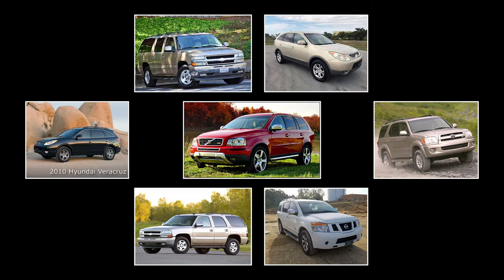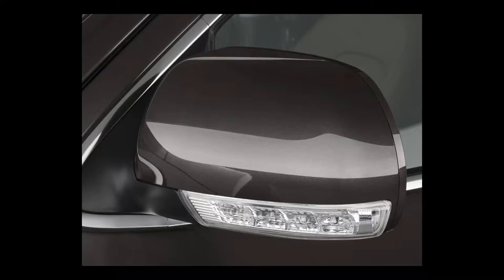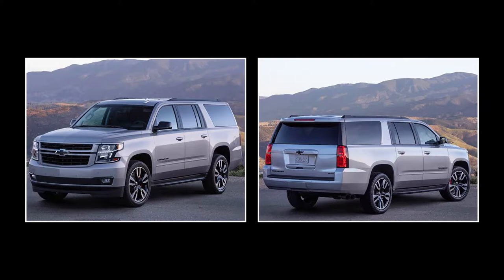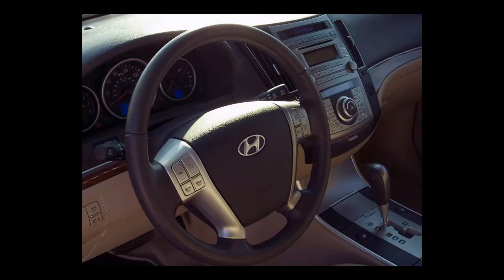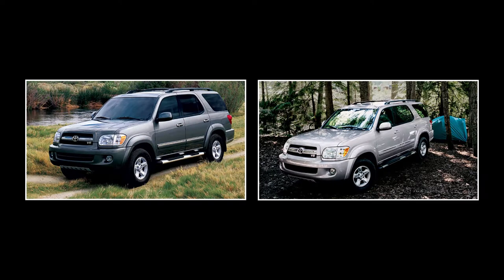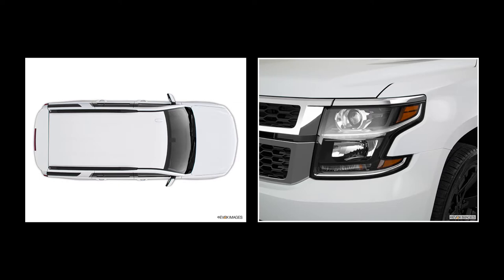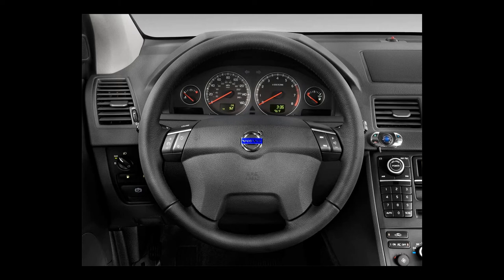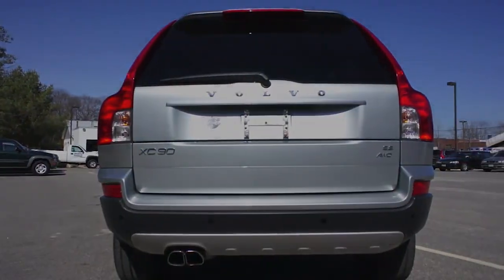7 Best Used 7/8 Passenger Vehicles Under $6,000